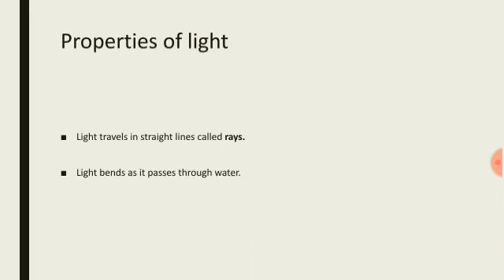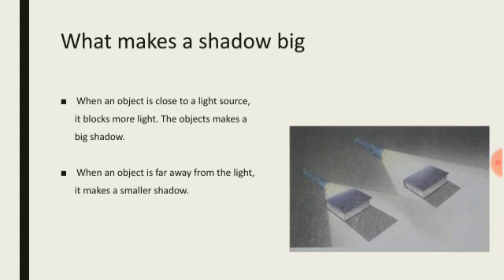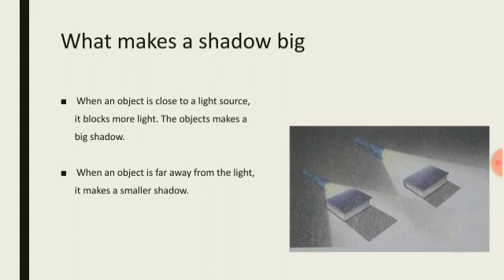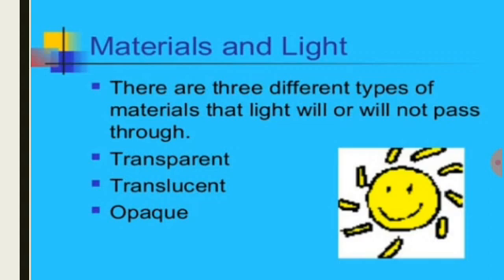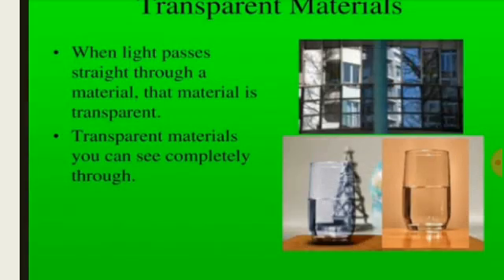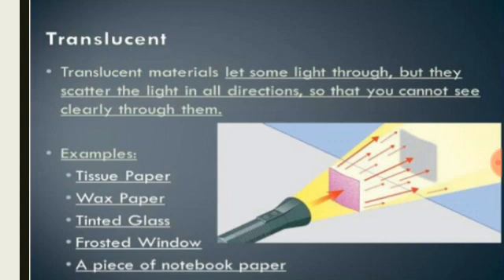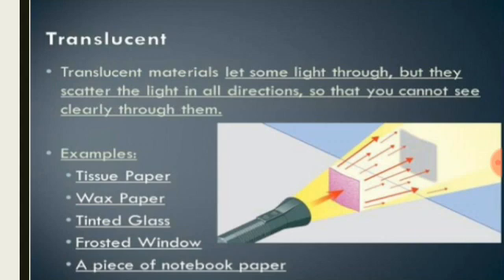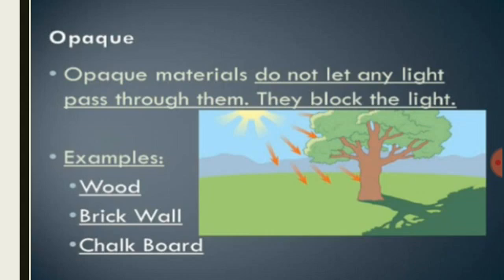Class two subject science topic light and shadow lec#21